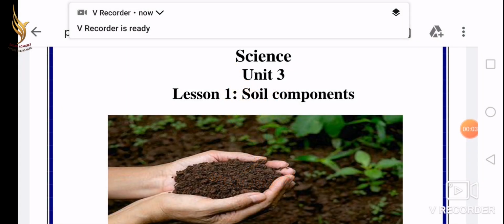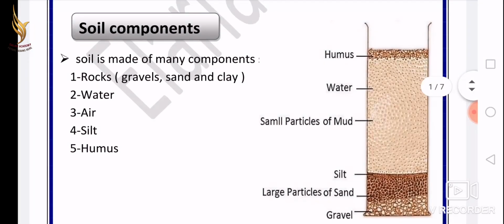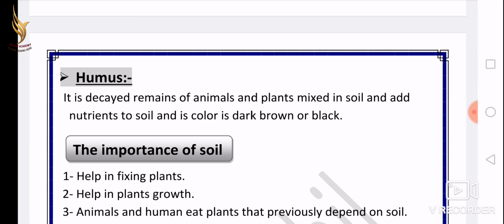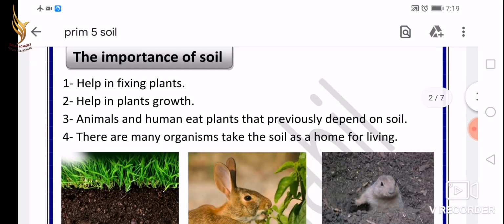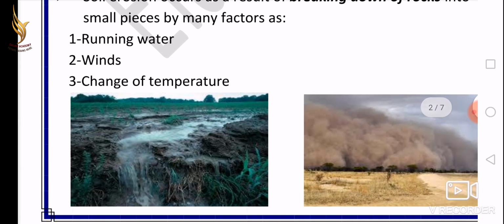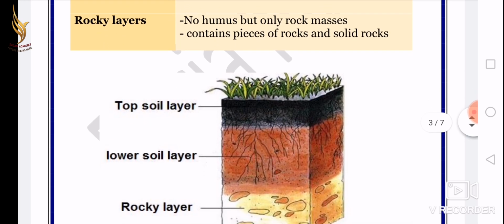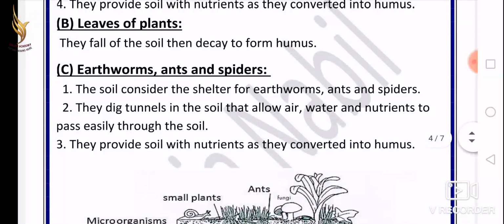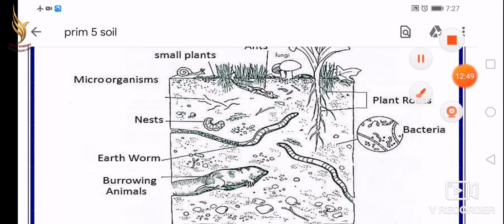soil components - primary 5